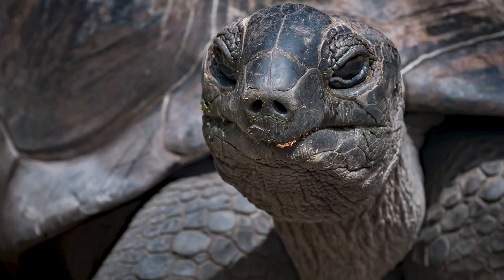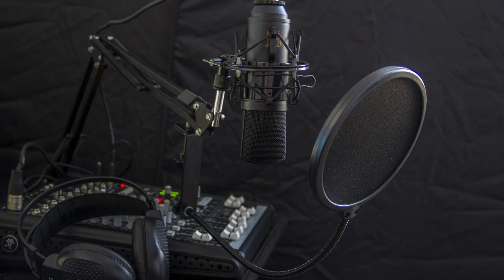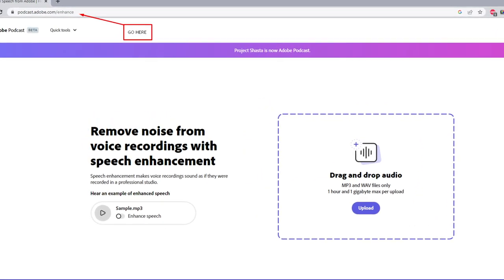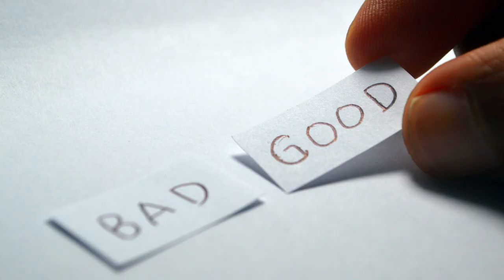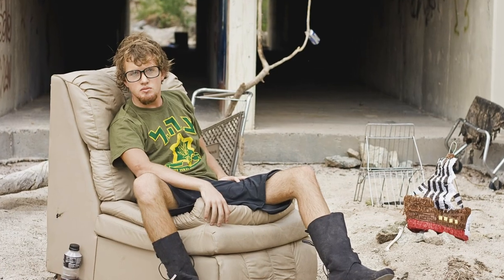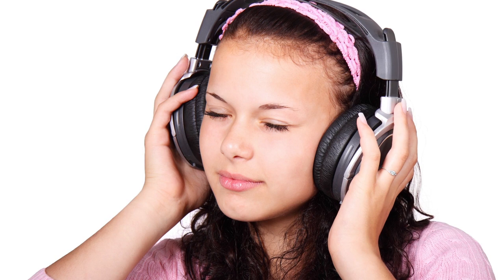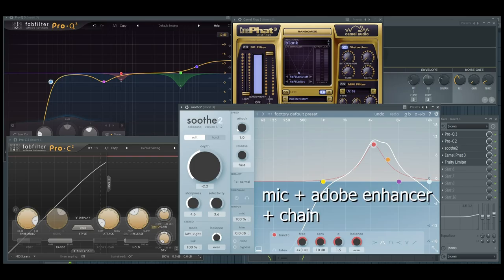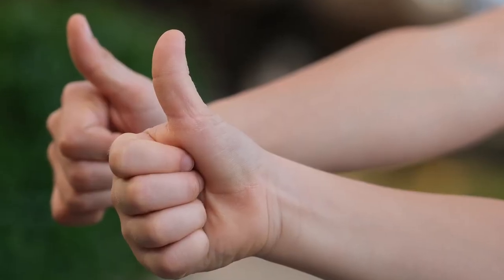How to: Perfect Voice Recording in 2 minutes